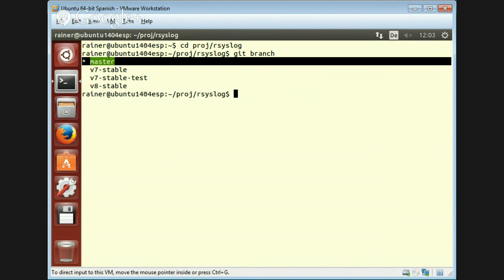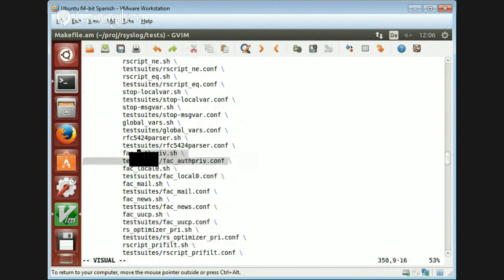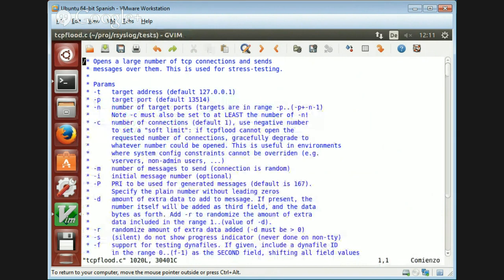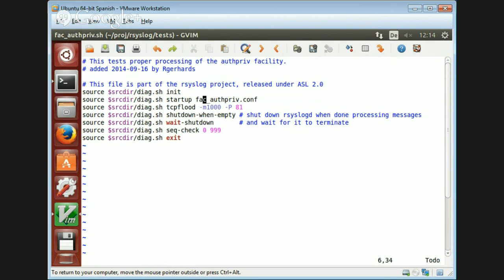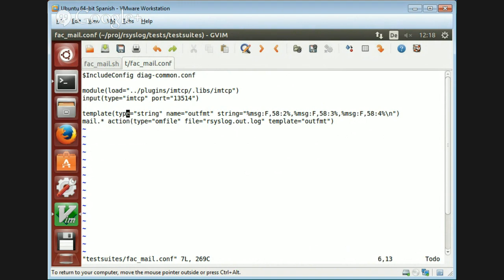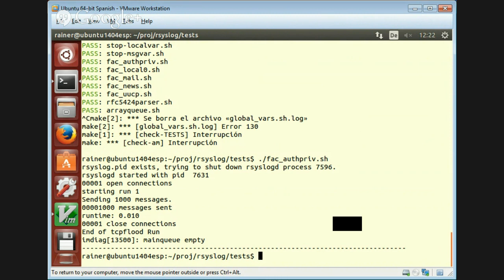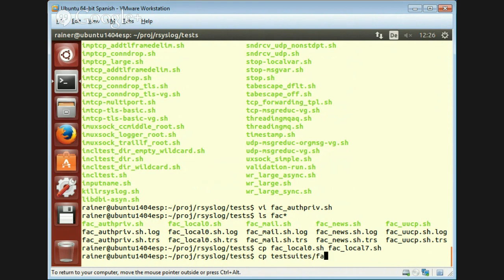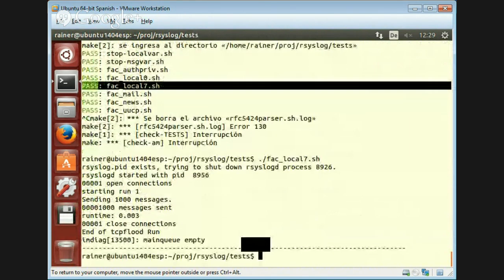The rsyslog testbench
I'll give a quick rundown what the rsyslog testbench is and how tests can be added, as well as how single tests can be run without a full "make check".